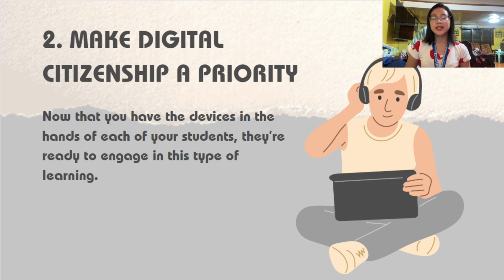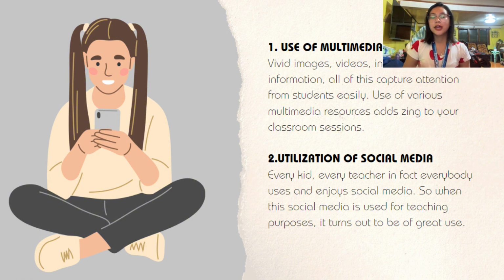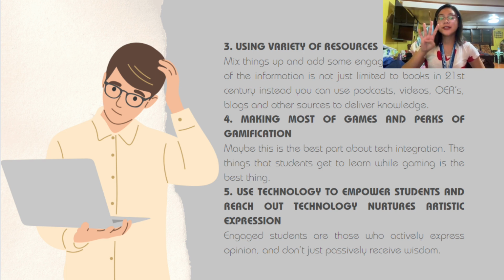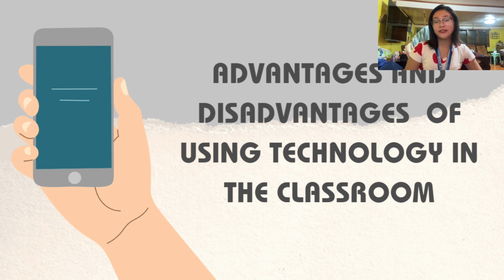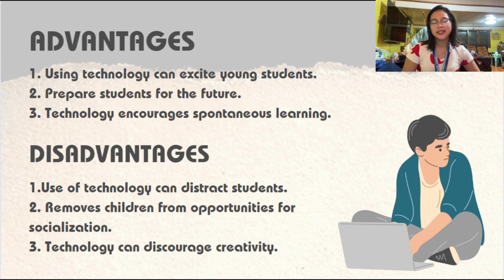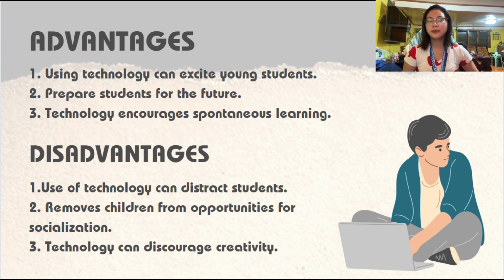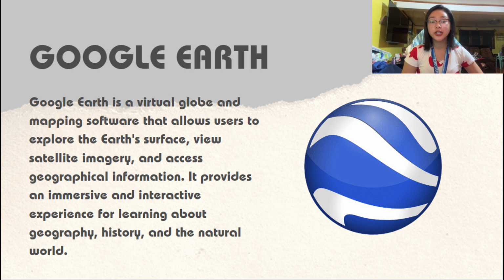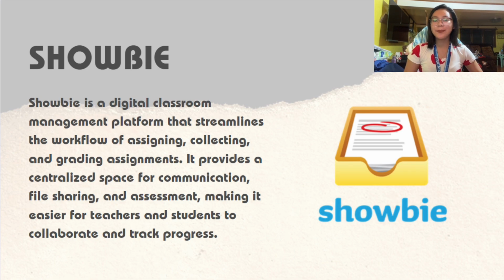TECHNOLOGY-BASED INTERACTIVE TEACHING STRATEGY